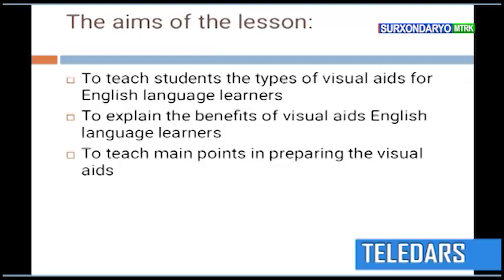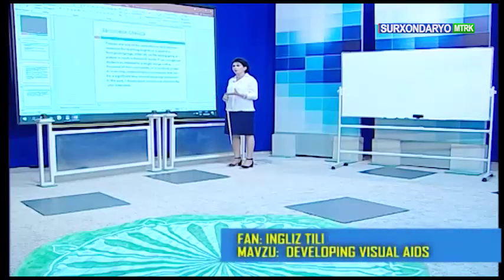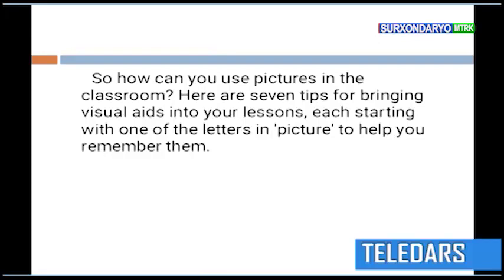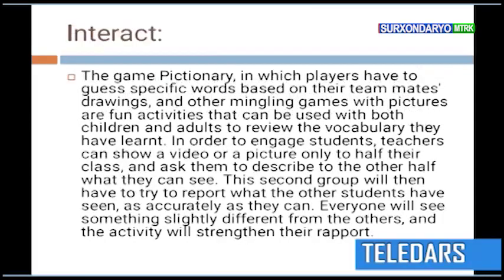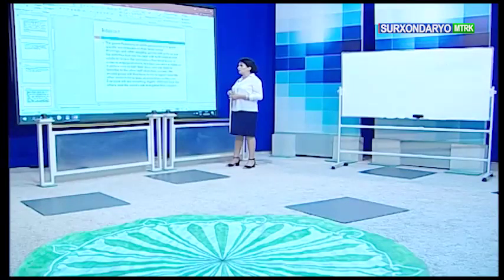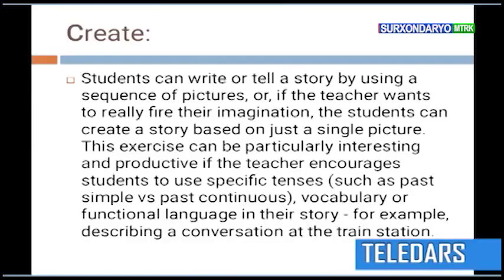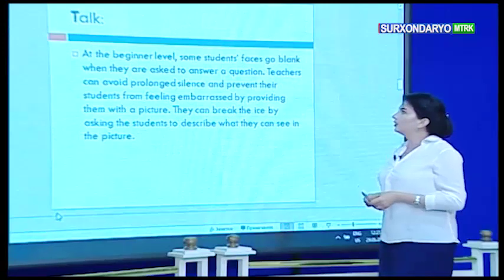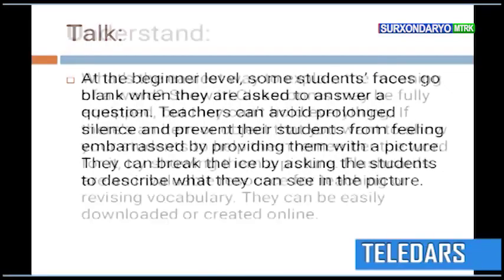TerDU o'qituvchisi Surxondaryo telekanalining Teledars loyihasining 61-sonida | Sariyeva Zamira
Bizni kuzatishda davom eting!